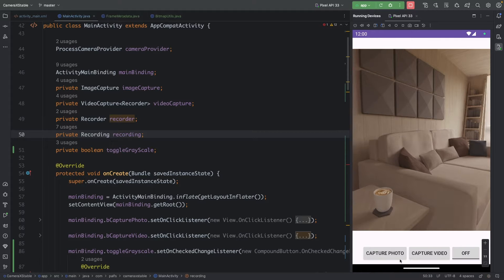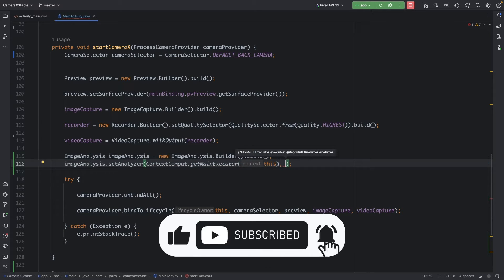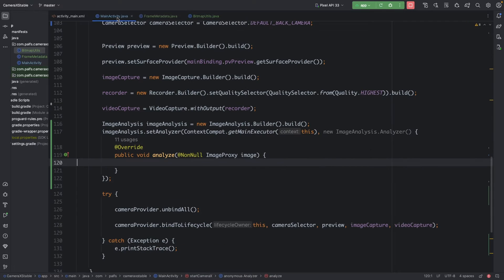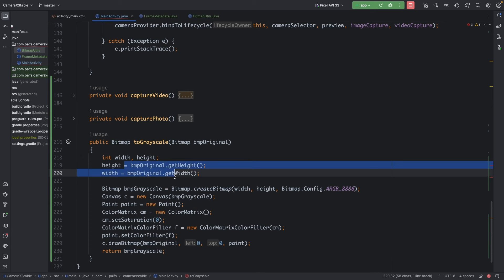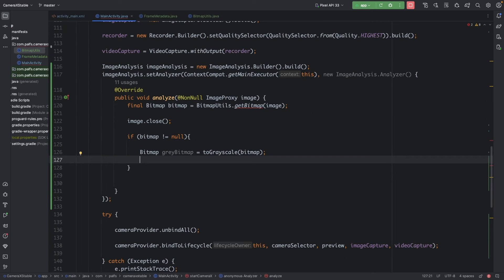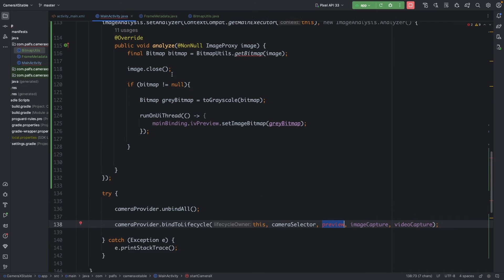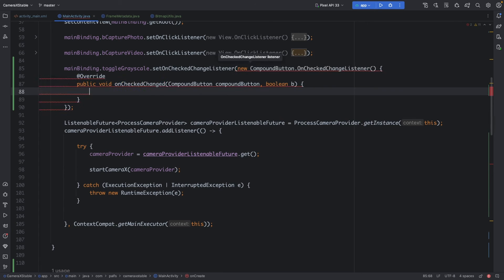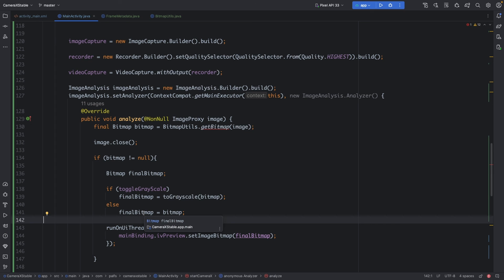Camera X Image Analysis Live Preview To Grayscale [Update] [2023]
In this video i will show you how you can real time live preview to grayscale using camera x image analysis use case in java. In this update there will be no lag in the grayscale conversion.

▬ Contents ▬▬▬▬▬▬▬▬▬▬
0:00​​ - Demo
0:38 - Image Analysis Use Case
1:06 - Image Proxy Into Bitmap
2:37 - Convert To Grayscale
3:13 - Update UI
5:10 - Add Toggle Button
6:50 - Call to action

Any thoughts or suggestions are greatly appreciated. Also, you can request a video upon automation. Leave them in the comments below.